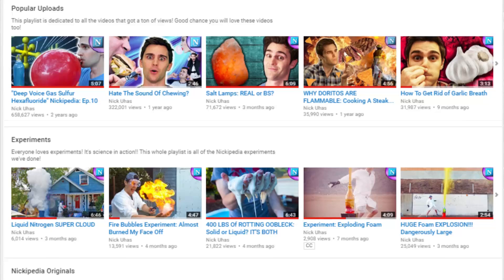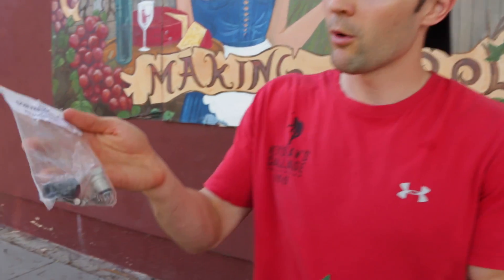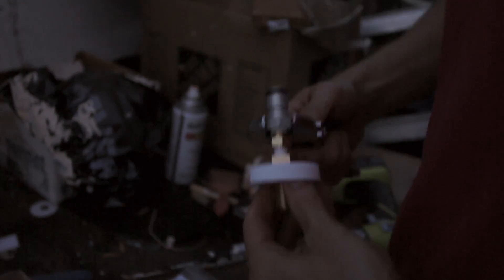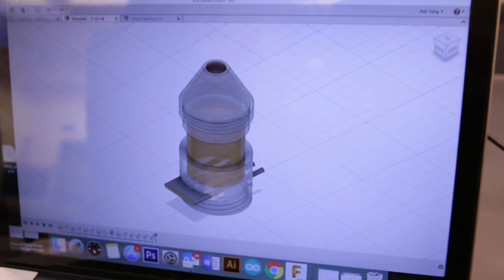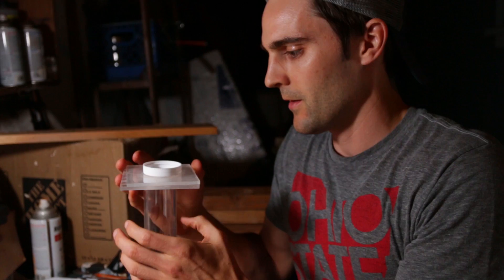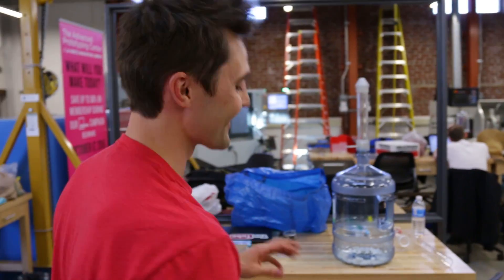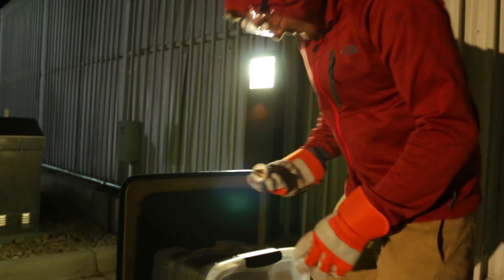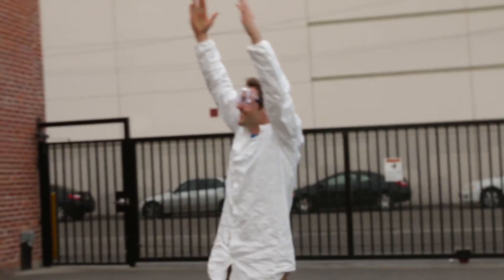Mentos in Soda WORLD RECORD: How We Broke The Largest Soda Mentos Geyser World Record (Documentary)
We broke the WORLD RECORD for the Largest Soda Mentos Geyser, and the process was fascinating! I learned an incredible amount of science, from carbonating liquids to prototyping and 3D printing. I think this record was more about seeing if we could do something and keeping on the problem-solving track until it was completed. I am very proud of this video and the problem solving the whole team continued to muscle through. The record may be silly, but the focus, dedication and consistent mental attack to overcome obstacles is really something incredible... for this I am very proud and grateful for this experience!

We could not have done this without the help of the LACI (Los Angeles Clean Tech Incubator). They are currently running an IndieGoGo to sell memberships. If you are in the LA area or would like to sponsor a membership please go to this link:

Mentos on the surface look very smooth however at microscopic level they tons of mini little crevasses (like peaks and valleys) and its in these little areas that are know as nucleation sites. They trap little tiny pockets of air, and when the dissolved CO2 hits these nucleation sites it forms a bubble. The bubbles grow with additional C02 dissolving into them until they are buoyant enough to rise to the top of the container.  If we add enough Mentos, we will get A LOT of CO2 bubbles forming, so many in fact that it will turn to what we call a foam fountain. AND if we have a system that creates pressure of this foam we can direct it and send it easily over 5 meters or roughly 16 feet. And that’s exactly what we did!

Here are the specs for how we broke the record.

- About 20 L of soda (Diet Coke… research on the internet suggests this is the best due to high C02 levels and the aspartame working as a surfactant, weakening surface tension and allowing the fizz to break free faster)
- 9 packs of Mentos
- Carbonating the soda with cold soda to get as much CO2 dissolved as possible
- Used a poly carbonate 5 gallon water jug
- Created a Mentos dropping devise with a 3D printer to easily drop Mentos, redirect the soda stream, and maximize pressure.

Production Team:
Producer: Nick Uhas
Editor/Cam 2:  Griffin Louis
DP: Sam Mosco